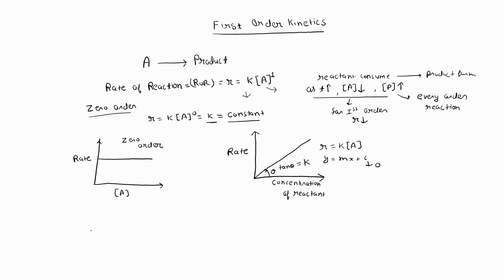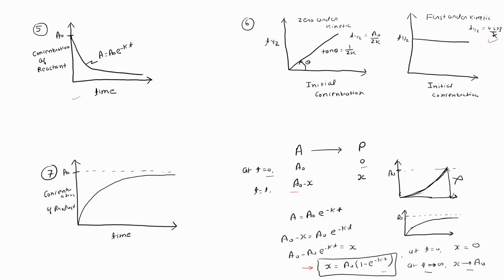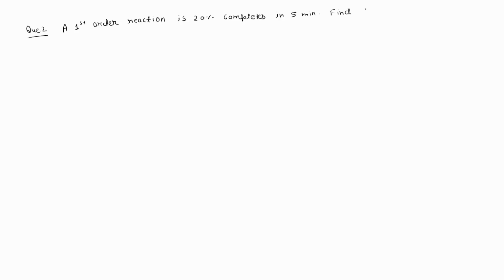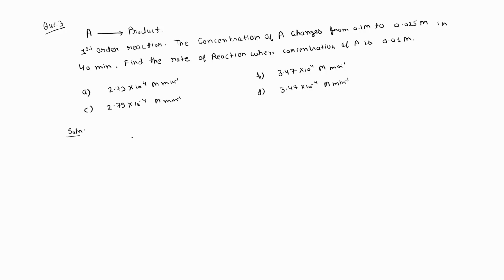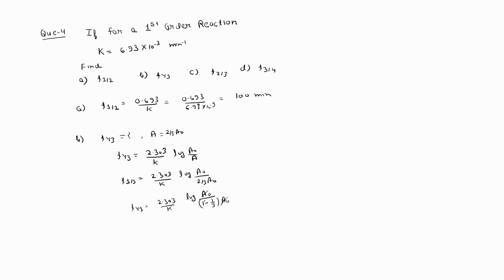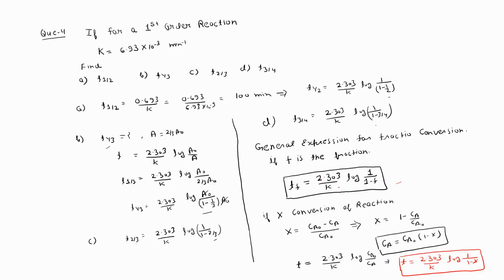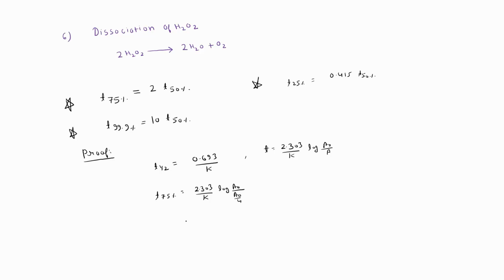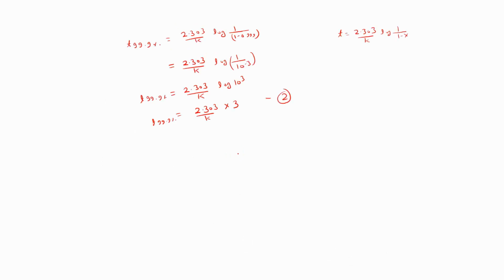Chemistry XII | Chemical Kinetics Lecture 09 By Aayush Gupta (IIT Kanpur)